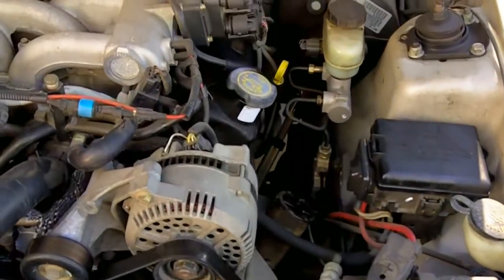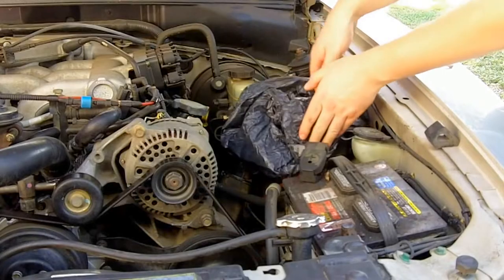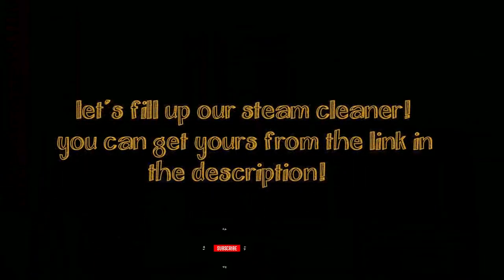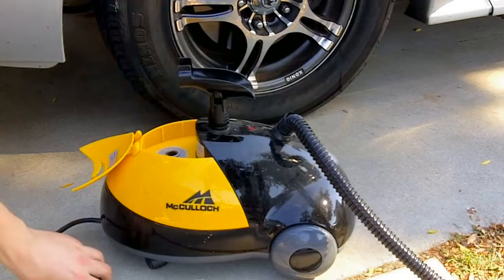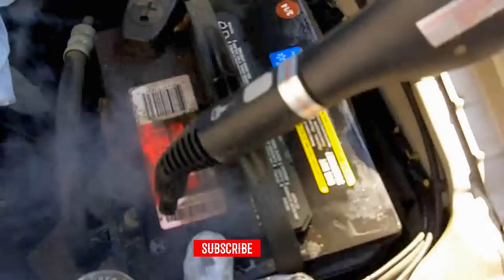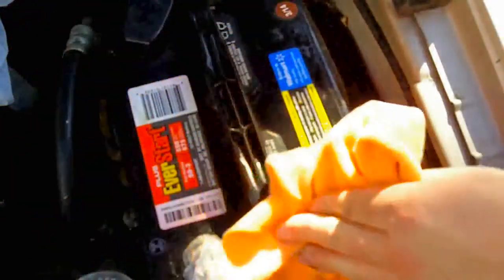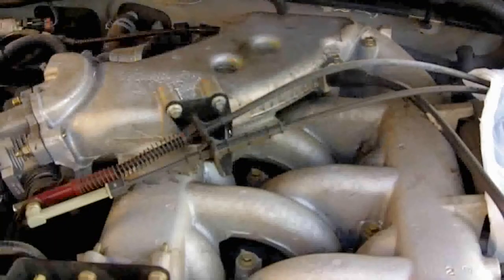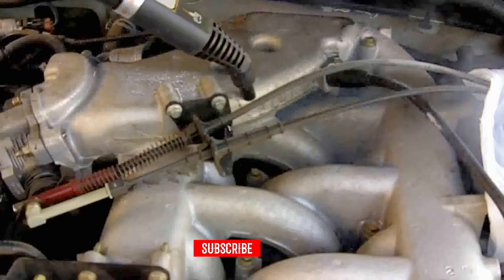Steam Cleaning Car Engine - How To!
How To Car Engine Bay Safely Without Water It took a little while to receive this due to a shipping issue, but now that I've finally gotten it, I have been using it nonstop.
I decided to break it in by throwing everything I have at it:
- Steam cleaned the Kitchen Cabinets
- Steam mopped the Kitchen floor
- Steamed some wrinkles out of some shirts
- Steam cleaned the engine bay on my car
- Steam cleaning the interior of my car

All in the space of about 48 hours and nothing about this McCulloch MC1275 has let me down.

PROS:
- Seems to steam for longer than it says, 32 oz. lasted longer than cleaning the engine bay and front passenger side of my car, around an hour and a half
- Lots of accessories, and great build quality
- Powers through spilled sode, grit, grease, excess oil, spilled food, pretty much everything I've thrown at it

CONS:
- None so far
Car Cleaning
NOTES:
THIS IS NOT A CARPET EXTRACTOR, I see a lot of people looking at this expecting it has a vacuum/extractor function. Steam cleaners and rug doctors are different animals. These are typically used for the steam-then-wipe style of manual detailing and cleaning.